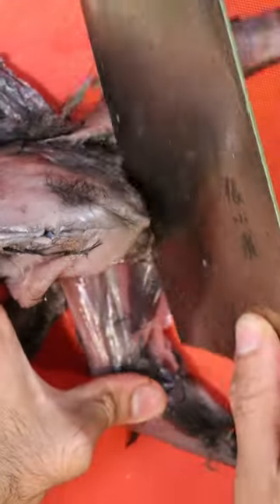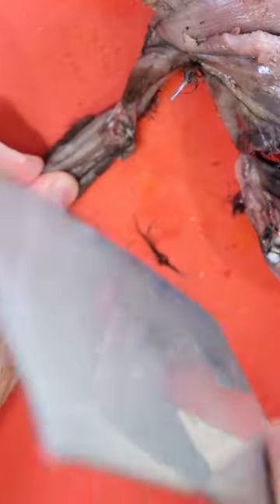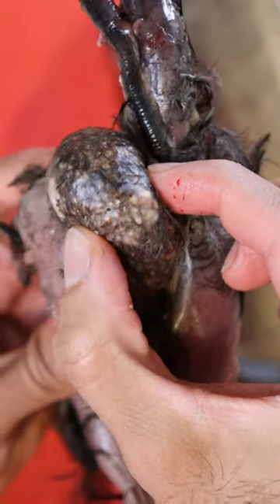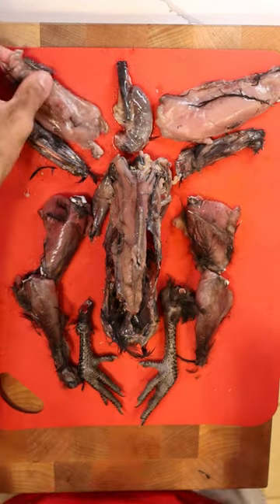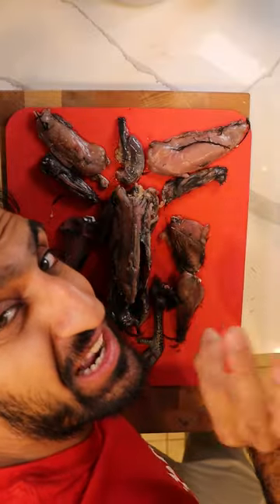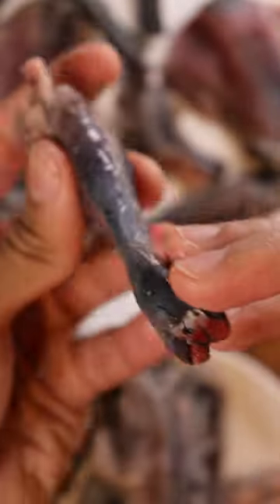Let's Slaughter a BLACK CHICKEN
RIP Mr. Black Pepper.